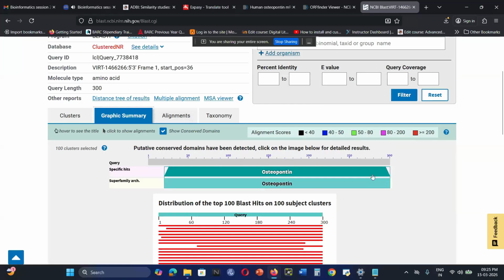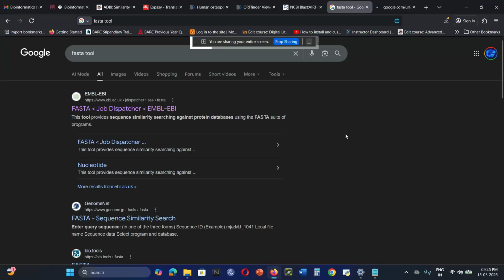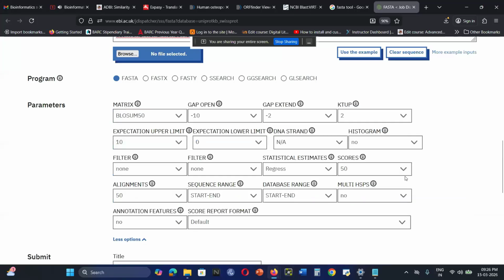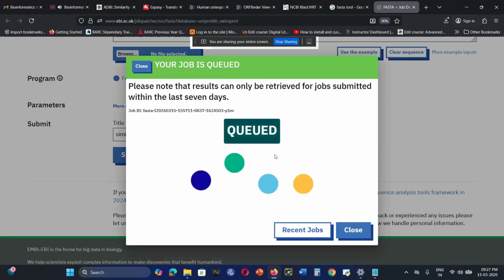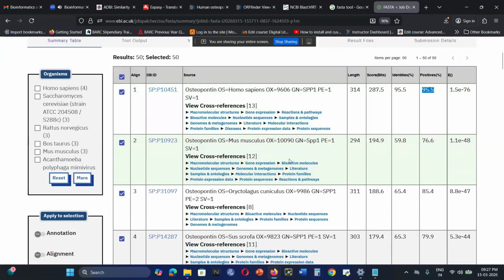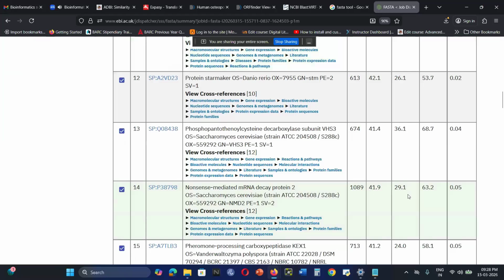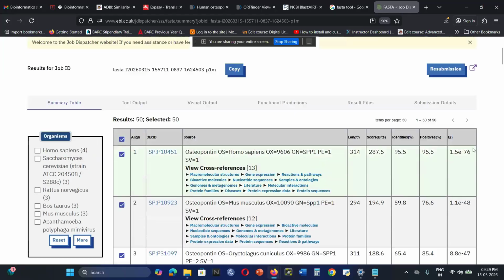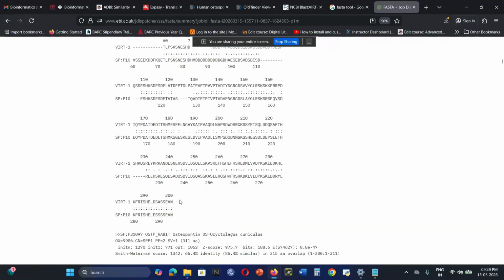Sequence Analysis - Similarity studies - FASTA - Global alignment 2026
This is fourth part of Sequence Analysis series created during May 2026.